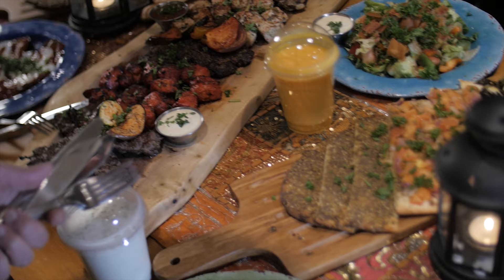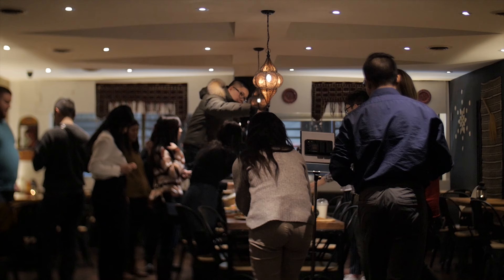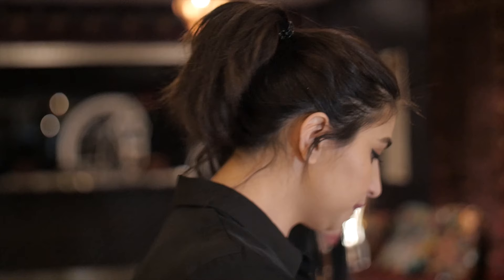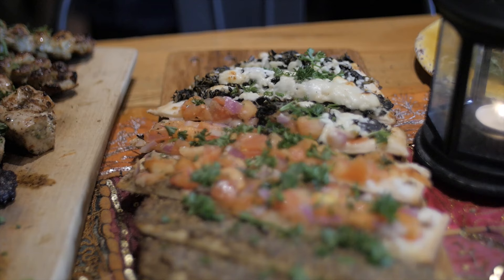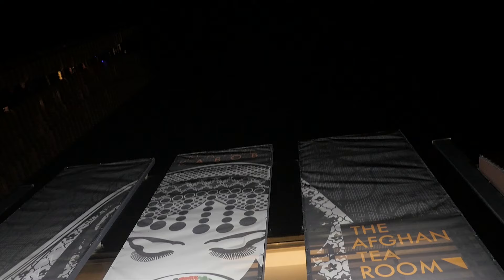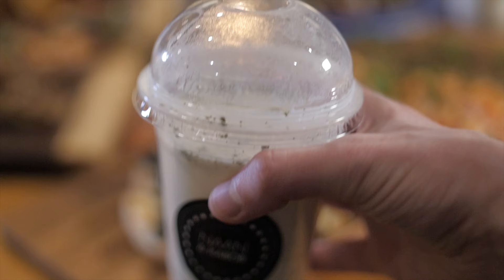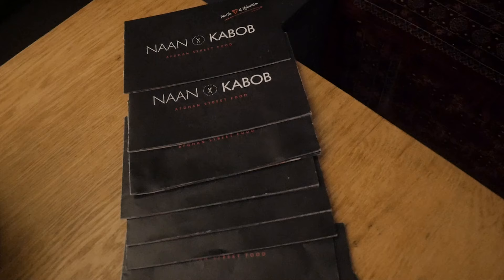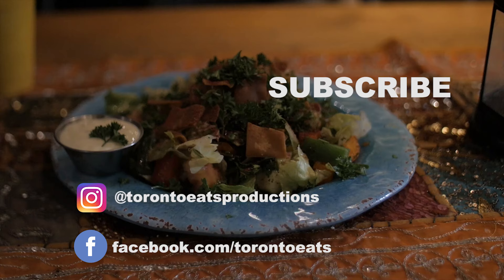Wonderful Afghan Cuisine in Toronto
Naan and Kabob serves a wonderful array of Afghan cuisine. All the flat-breads and Naan are made in house. The tea room up stairs is a great place to sit down and enjoy your food among friends the way a meal is supposed to be.

Naan and Kabob has many locations in Toronto. The location you see in this video is listed below.

691 Yonge Street

Music Used

Title: Wig Of Steel
Artist: S Strong
Genre: Jazz hop